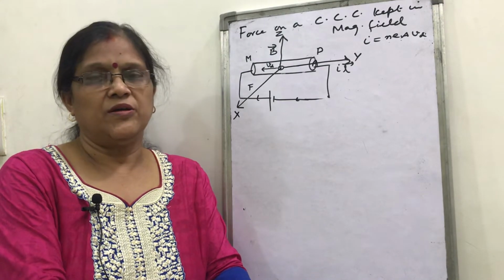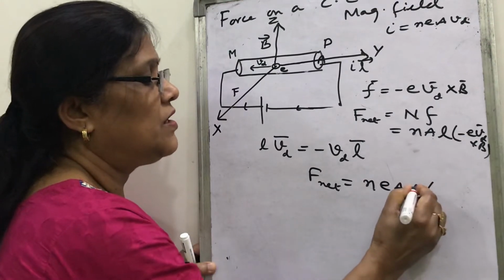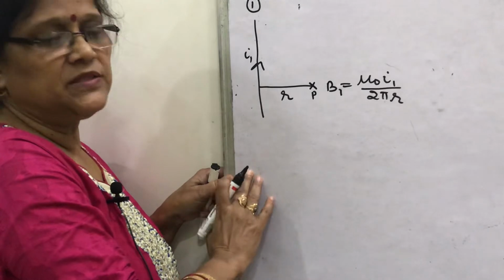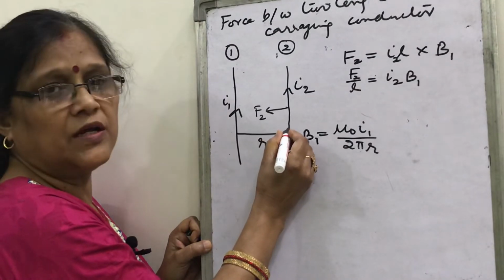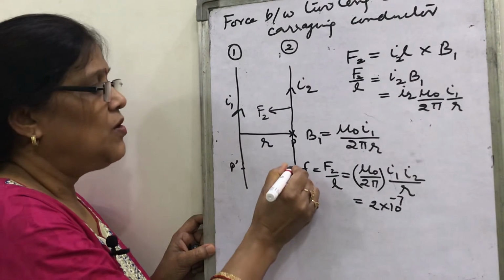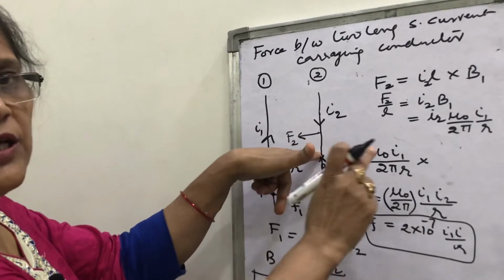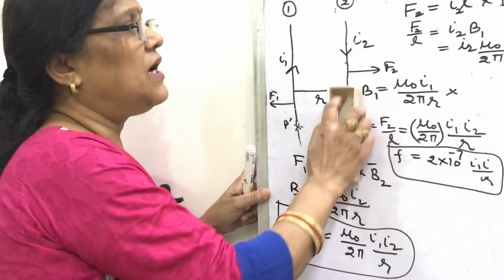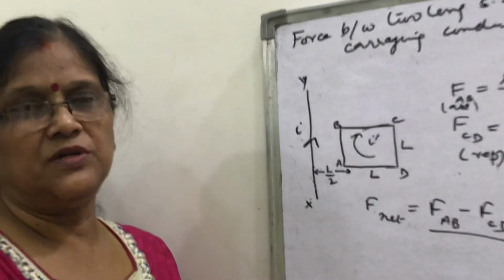Force Between two Parallel Current Carrying Conductors || Definition of Ampere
Magnetic Effect of Current || Force Between two Parallel Current Carrying Conductors || Definition of Ampere

Playlist for video’s on topic
Link for torque in current carrying loop